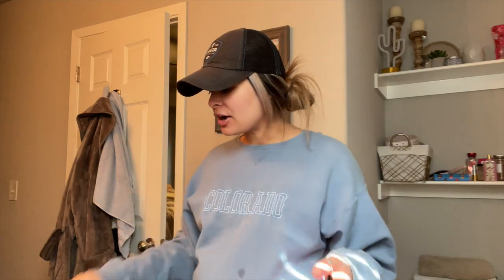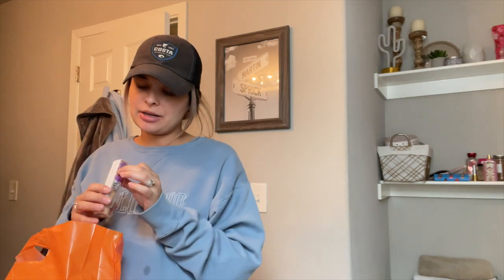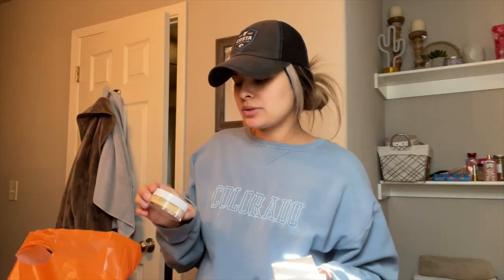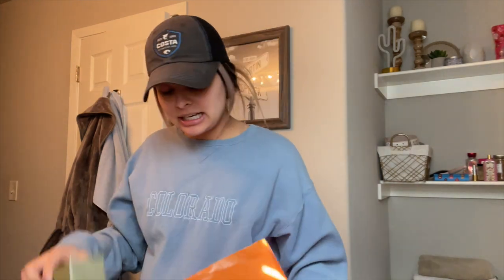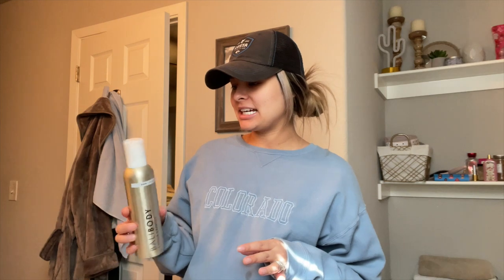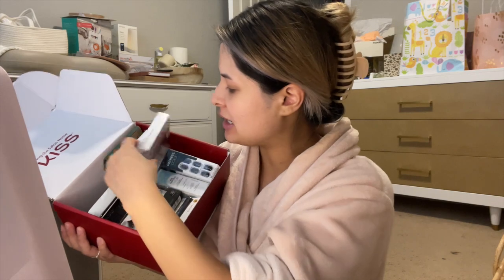OUR MATERNITY PHOTOSHOOT GRWM | 35 weeks pregnant with Marlo Rae | Madison Danielle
Ahhhh this photoshoot was such a dream. I had so much fun getting all dolled up for it and was so great to experience this with my hubby. If you are in the NWA area, we used Poppy + Sage Photography for ours.

IN THIS VIDEO; what I got from Ulta:
+ Beauty Blender
+ Colourpop Banana Powder
+ Bali Body 1 Hour Express Tan
+ Tarte Shape Tape Concealer (light-medium honey)

MY MAKEUP:
+ Folding Travel Light Up Mirror
+ Blistex Soft & Lush Lip Moisturizer
+ Colourpop Banana Powder
+ NARS Bronzer (Laguna)
+ Tarte Amazonian Clay 12 hr Blush (paaarty)
+ Charlotte Tilbury Magic Star Highlighter
+ Essence Lash Princess Waterproof Mascara
+ Kiss Lash Glue Liner
+ Maybelline NY Unstoppable Eyeliner (onyx)
+ NYX Epic Ink Liner (waterproof black)
+ MAC Lipstick (creme in your coffee)

LET’S CONNECT!

♡ Vlog camera + tripod: iPhone 12 Pro Max